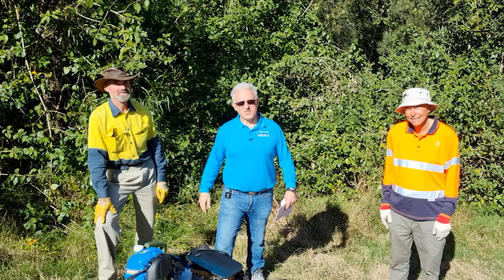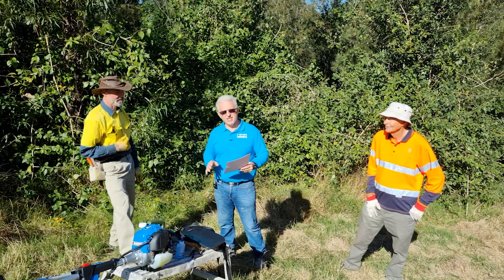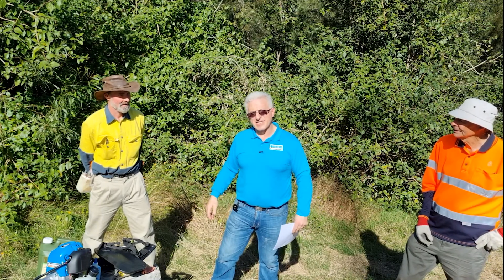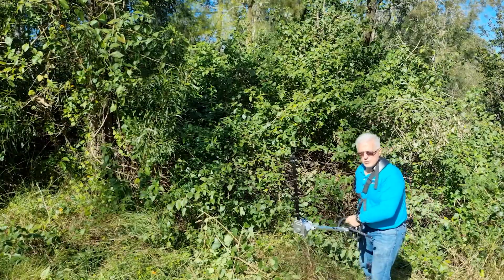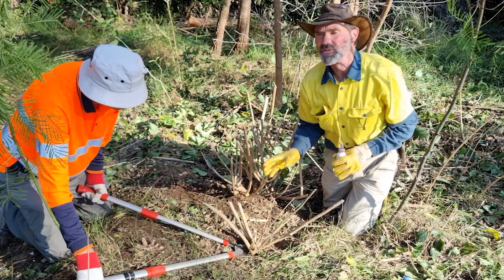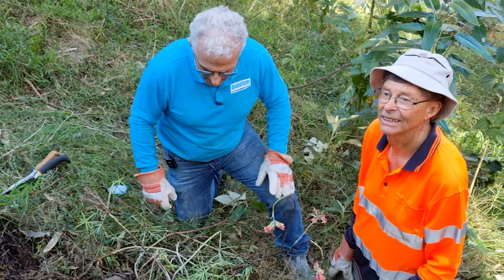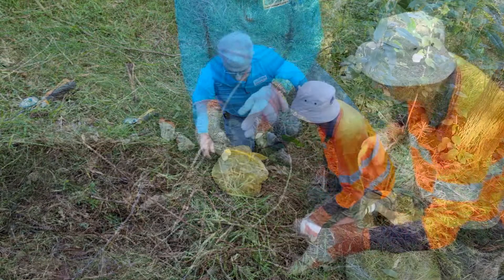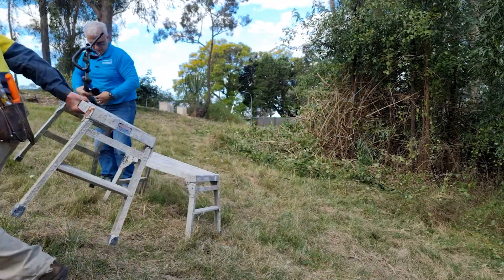How to Eliminate Lantana a Noxious Plant Permanently!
Remove Lantana easily with a hedge trimmer, Lopper &  glyphosate!

Glyphosate Poison Amazon America

Glyphosate Poison Amazon Australia

VIDEO TIMESTAMPS

00:00 Introduction
00:22 The theory behind bush regeneration and removing Noxious Weeds
02:43 The equipment needed to work efficiently
04:12 What poison is needed to permanently remove Lantana
05:25 Demonstration on how to change the MT2501 from a brushcutter to
            a long reach hedger
05:49 Put on the appropriate PPE
06:00 Preparation of the hedge trimmer and starting the motor
06:43 Demonstration how to protect the Native Plants before removing
            noxious weeds, then removing of the Lantana!
07:46 Awareness and the Protecting of Wildlife
09:03 Demonstration how to poison Latana with a permanent result
11:26 Demonstration how to safely remove Mother of Millions
13:58 How to stop other Noxious weeds growing in the place of the
            Lantana
14:20 Final instructions